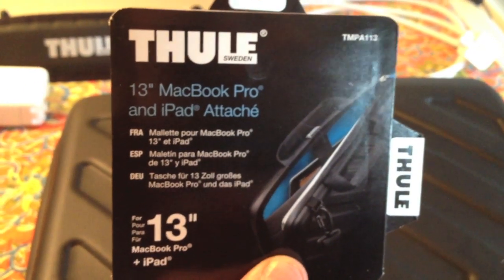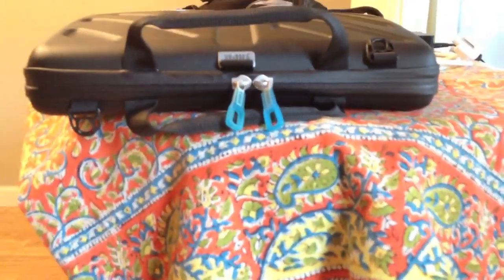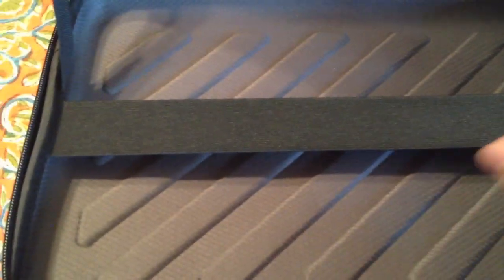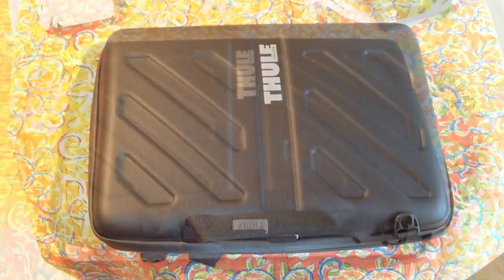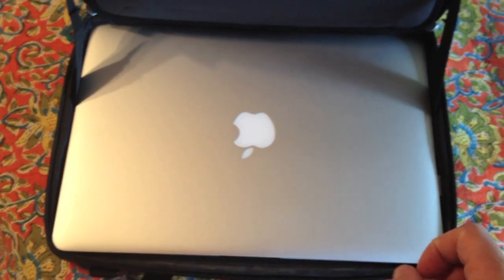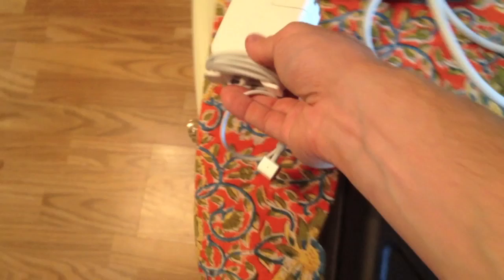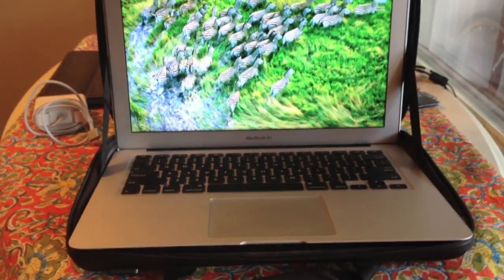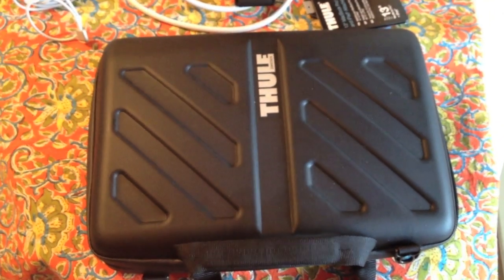Thule 13" MacBook Pro and iPad Attache Case Closer Look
This is an in-depth look at the Thule 13" Macbook Pro and iPad Attache Case.  I am showing the video with the Mid 2012 Macbook Air 13".  Couldn't find much about this case online video wise so I made this one!  Hope this helps people wanting a little closer look at this product.